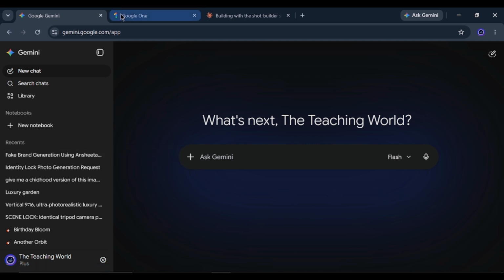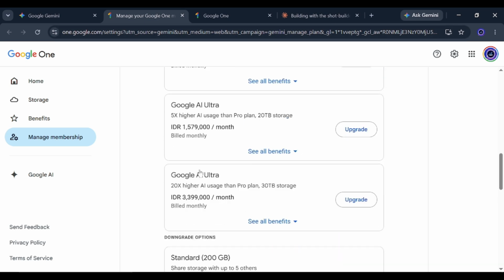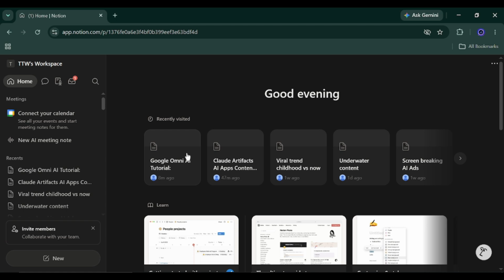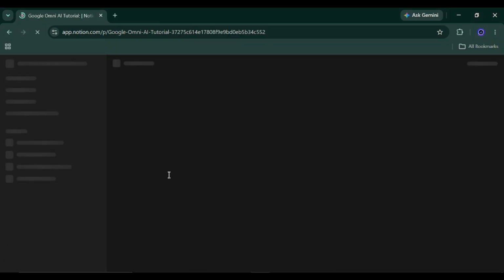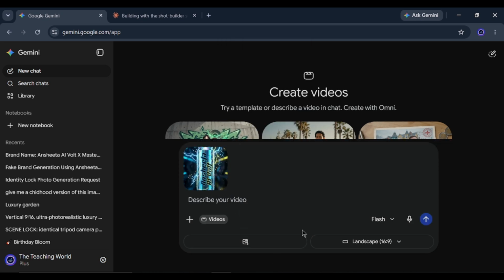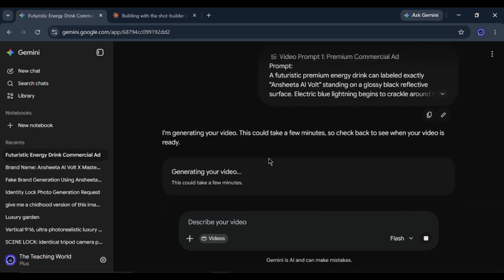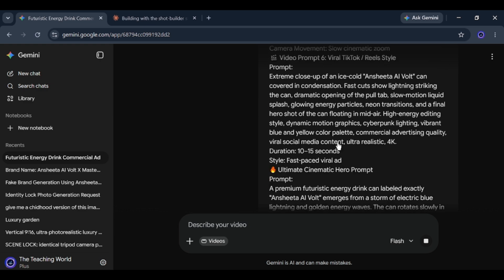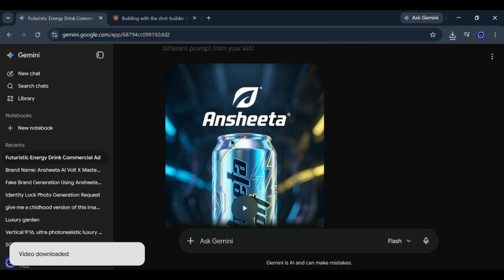Google Omni AI Tutorial for Beginners (Complete Step-by-Step Guide)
Want to learn how to use Google Omni AI? In this complete step-by-step tutorial, you'll discover how to create content, generate ideas, automate workflows, and unlock the full power of Google's latest AI tools.

Whether you're a content creator, marketer, student, designer, or entrepreneur, this tutorial will help you understand how Google Omni AI works and how to use it effectively.

In this tutorial, you'll learn:

✅ How to use Google Omni AI
✅ Best prompts for Google Omni AI
✅ AI content creation workflow
✅ AI video and image generation techniques
✅ Productivity and automation tips

Tools mentioned:
• Google Omni AI
• Google Gemini AI
• ChatGPT AI
• Higgsfield AI
• Kling AI
• HeyGen AI
• Pixverse AI
• Veo 3
• Google Flow